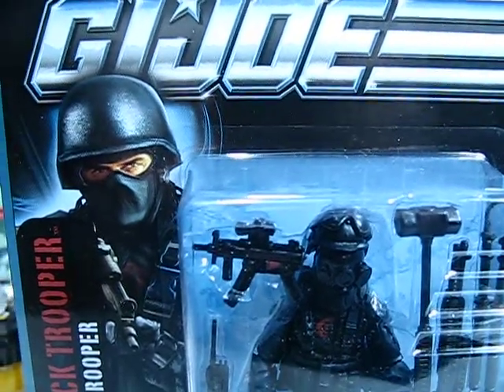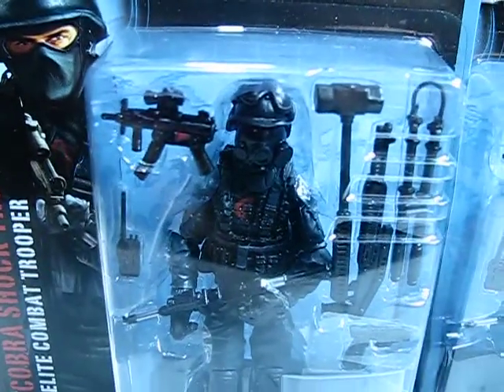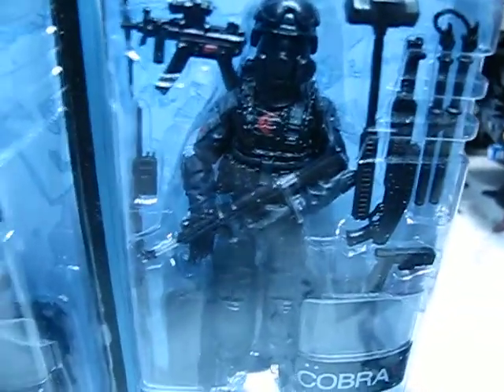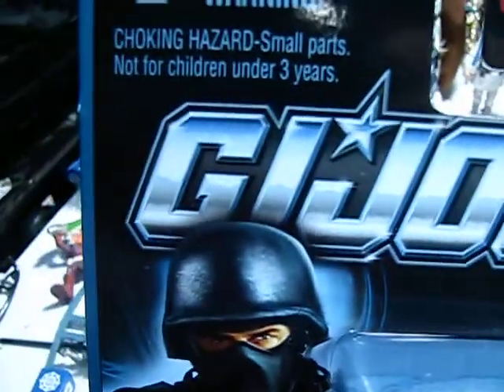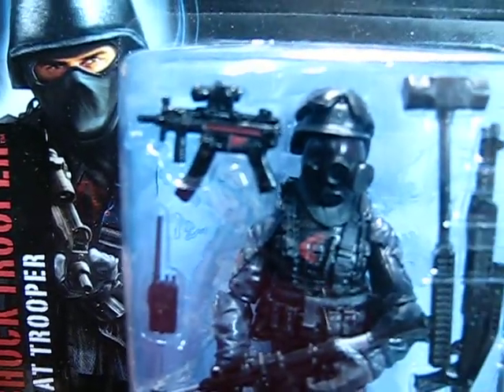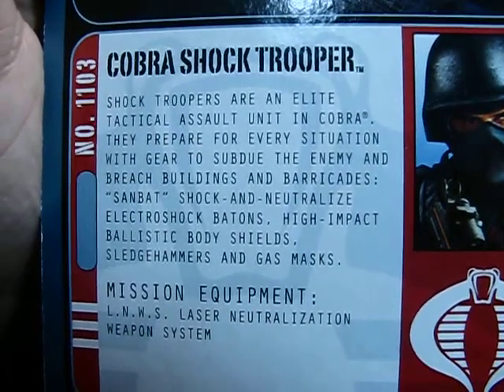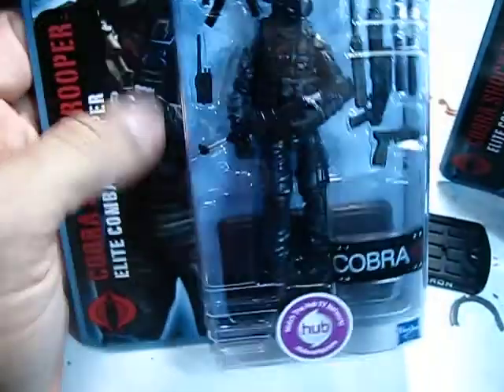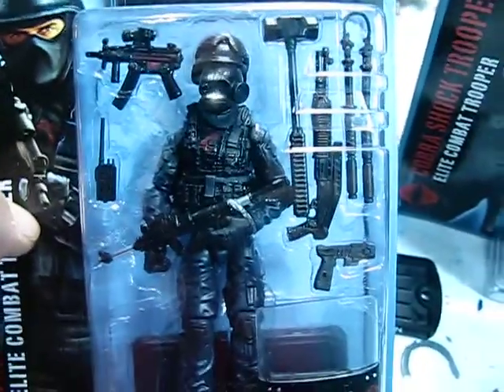Action figure haul!!! G.I.Joe POC Cobra Shocktroopers